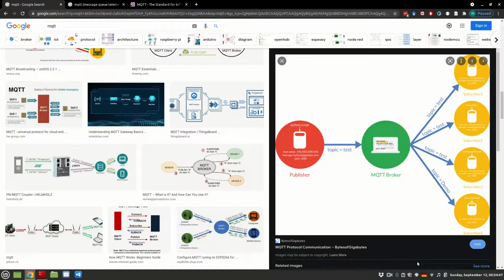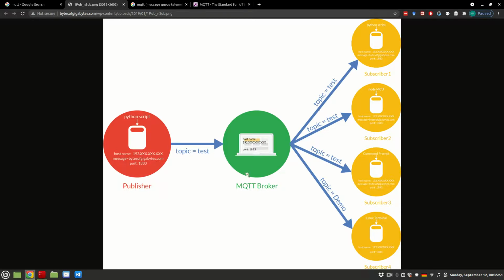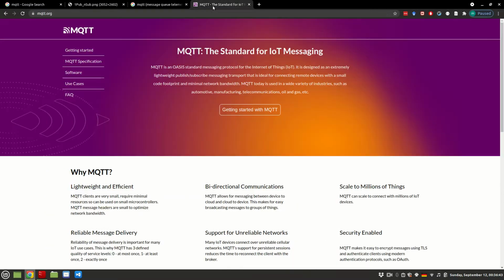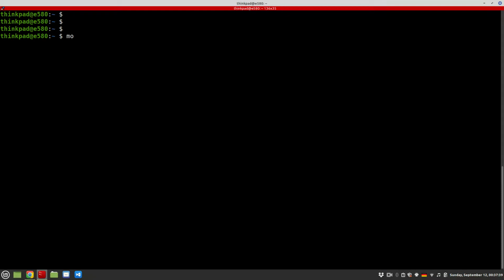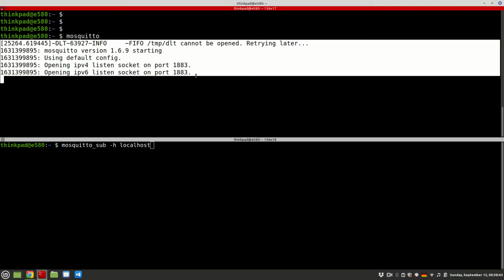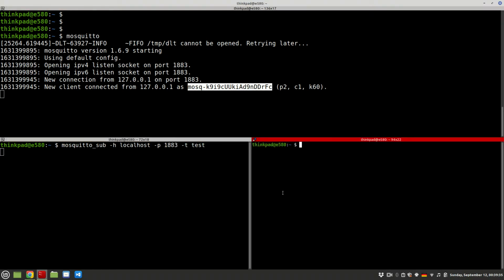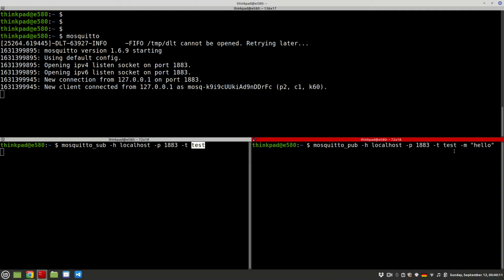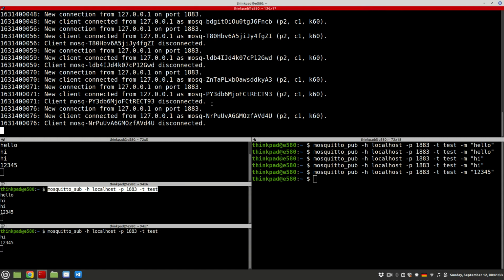[technical] What is MQTT? How does it work? Demo with the mosquitto tool.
Mosquitto Linux:
install mosquitto on Linux with "sudo apt-get install mosquitto mosquitto-clients"

Mosquitto Mac: brew install mosquitto